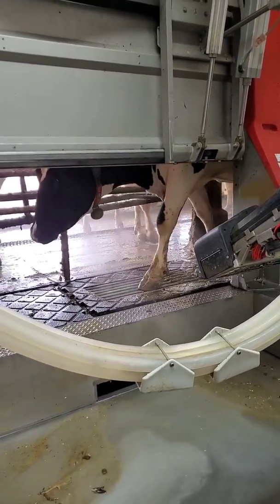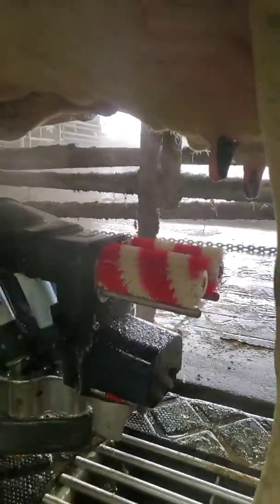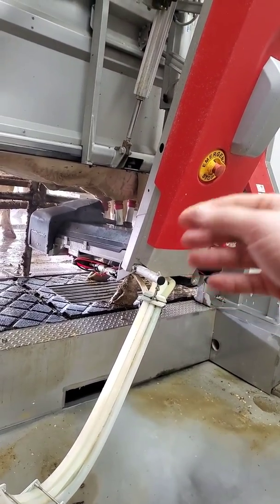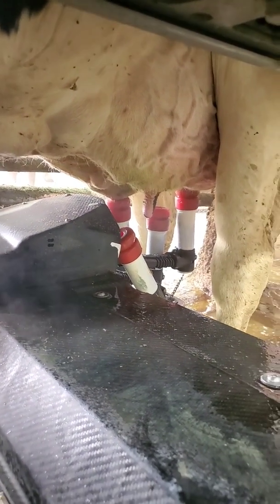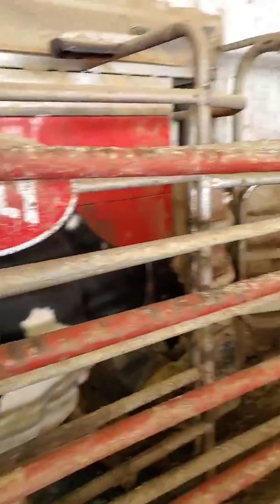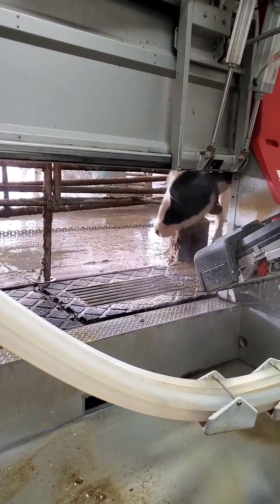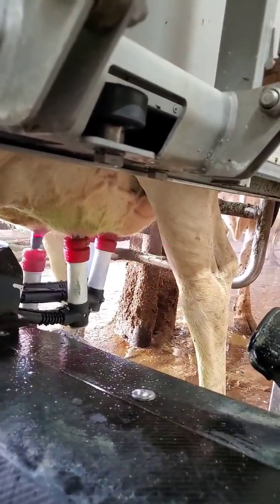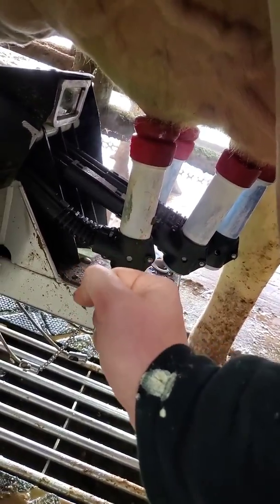How does a robot milk a cow? The whole process from start to finish!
We milk cows with 3 Lely A5 robots, here is how the entire process works from start to finish!